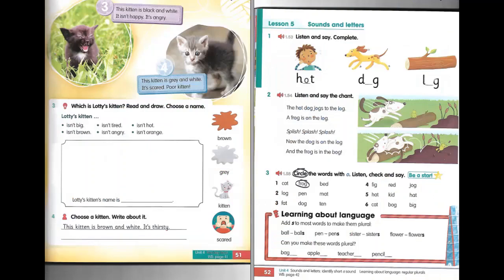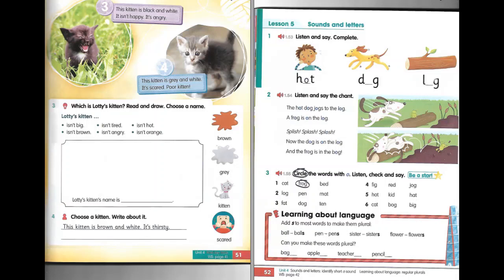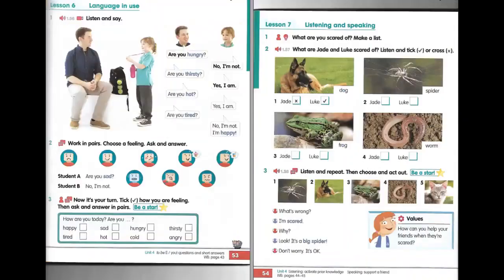ACA 1 Unit 4 Lesson 3